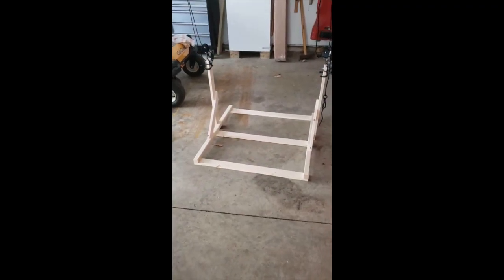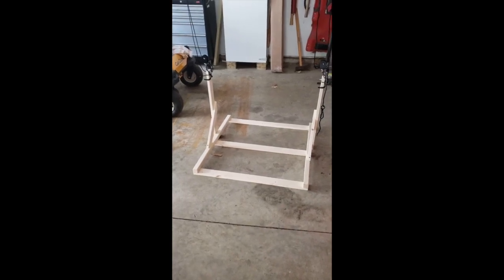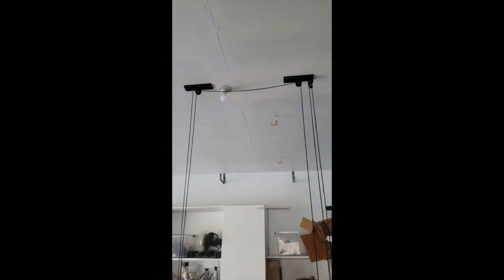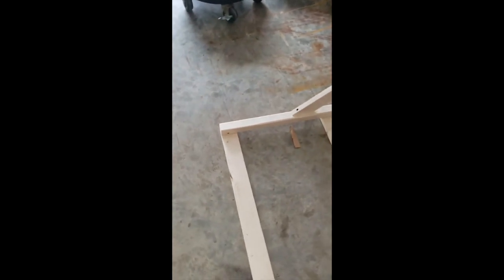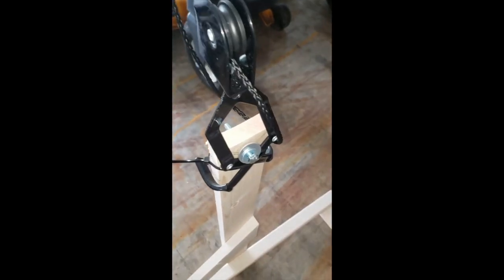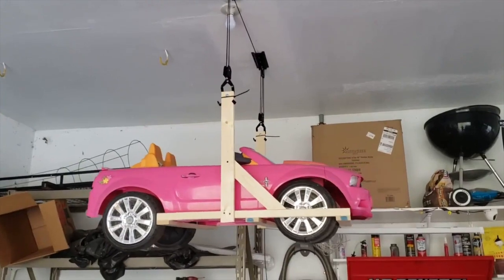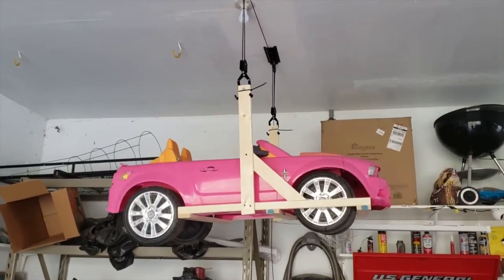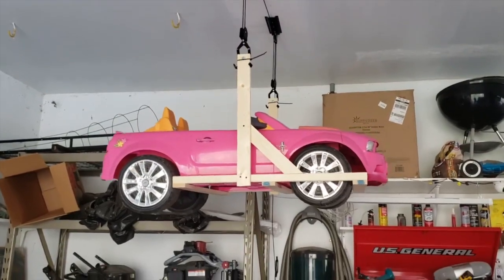Power Wheel Car Garage Lift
This video is about Power Wheel Car Garage Lift